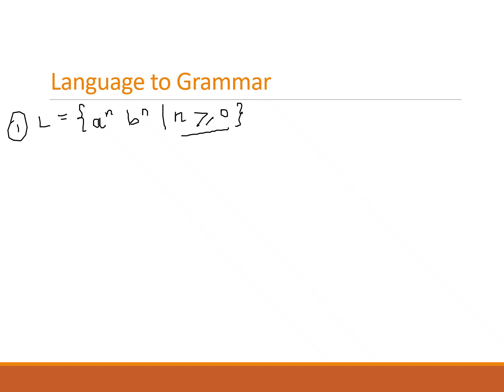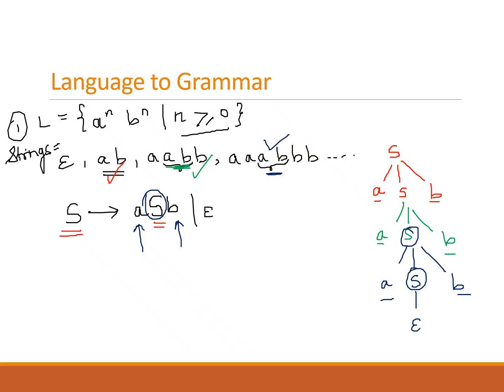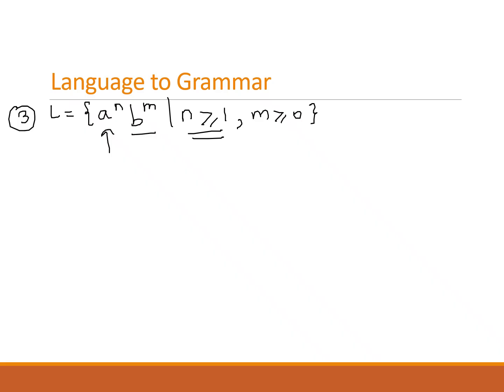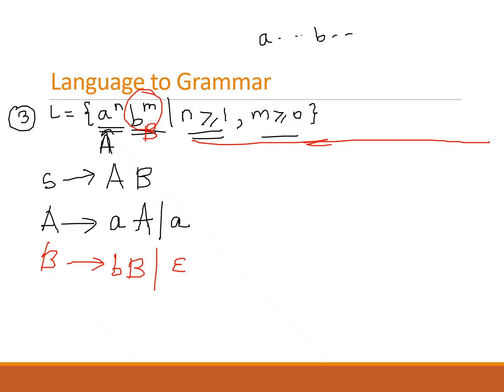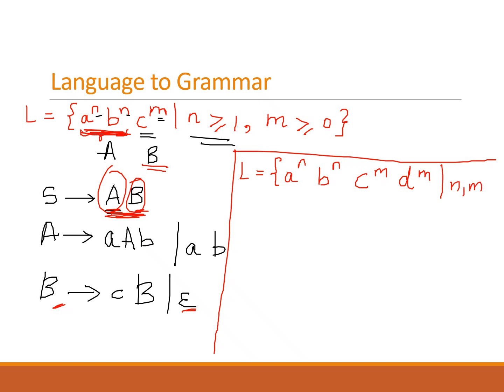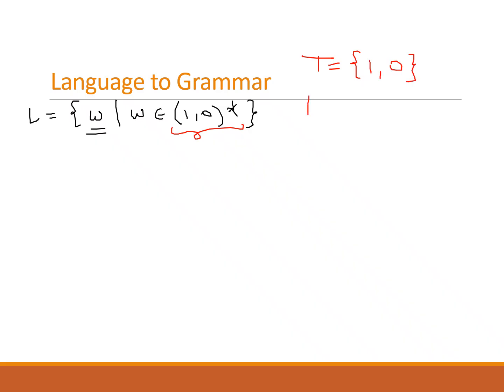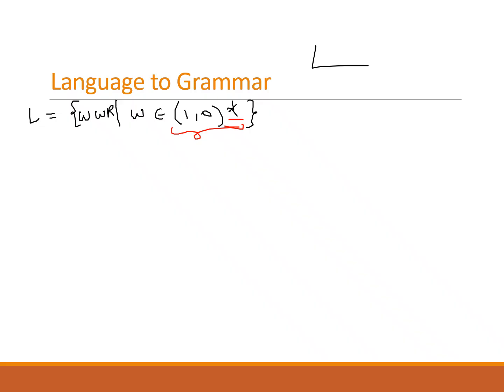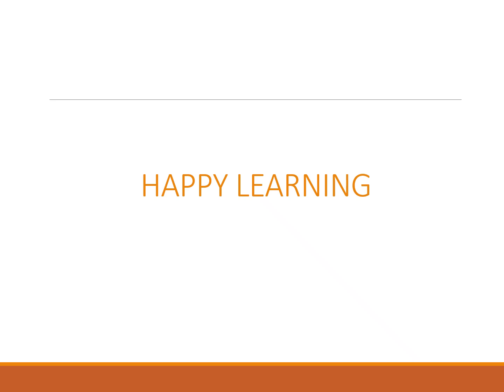Language to Context Free Grammar